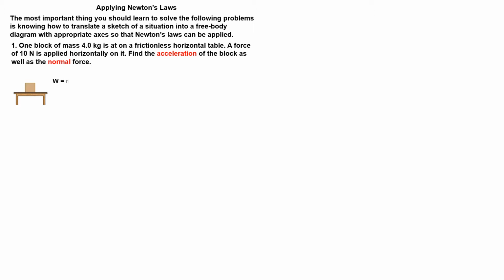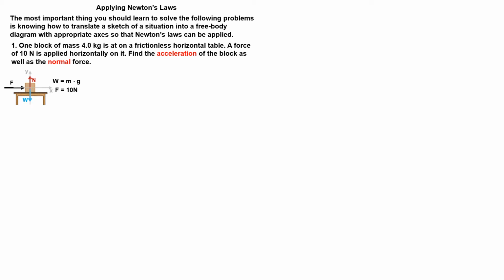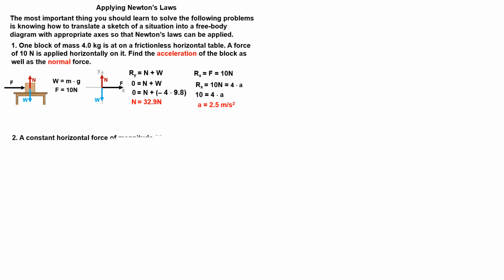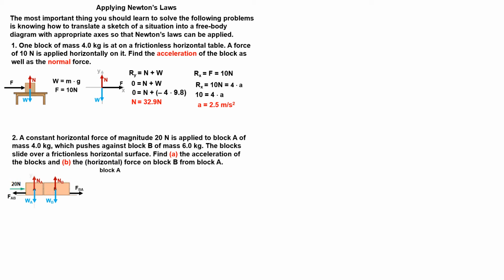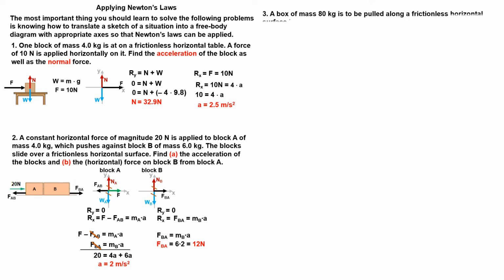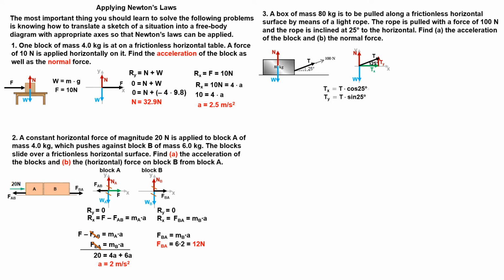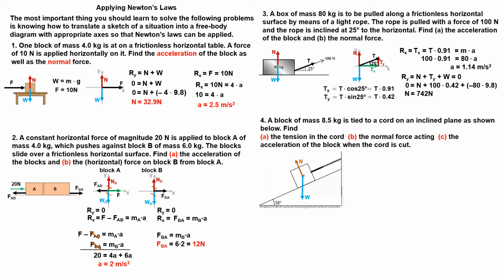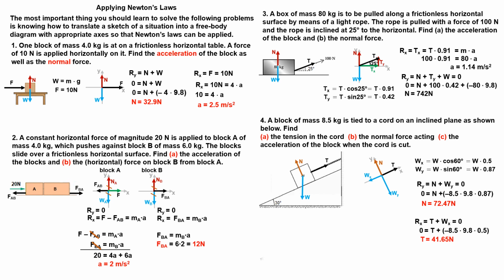Newton's Laws of Motion: Inclined Plane & Forces Solved Problems (IGCSE/AP Physics)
🚨 **Master Newton's Laws of Motion & Inclined Plane Problems!** 🚨
This video provides the complete, step-by-step solution to **four standard, challenging physics problems** designed to fully test your application of Newton's Laws of Motion.
We’ll go step by step through every problem, focusing on key skills:
* Identifying all forces acting on a body (Tension, Weight, Normal Force).
* Drawing accurate **Free-Body Diagrams (FBDs)**.
* Applying **Newton’s 1st, 2nd, and 3rd Laws** correctly.
* Handling problems on **Inclined Planes** (The most difficult part!).
Students preparing for major international exams, including **IGCSE Physics (0625), O-Level, AP Physics 1, IB Physics,** or similar secondary school curricula.